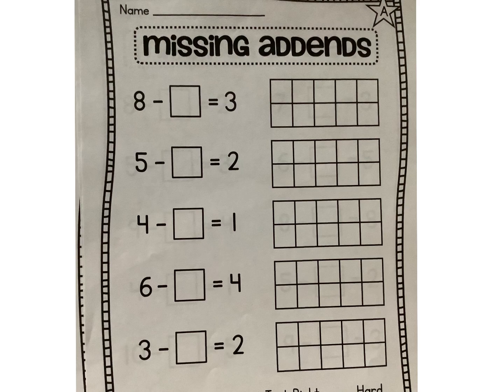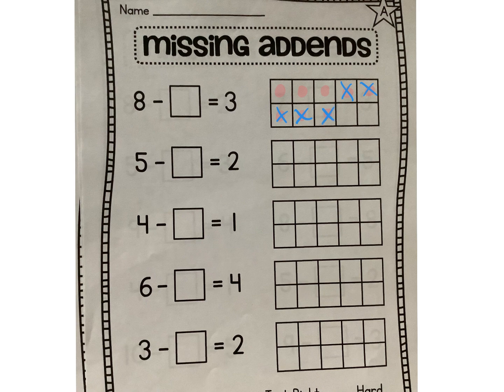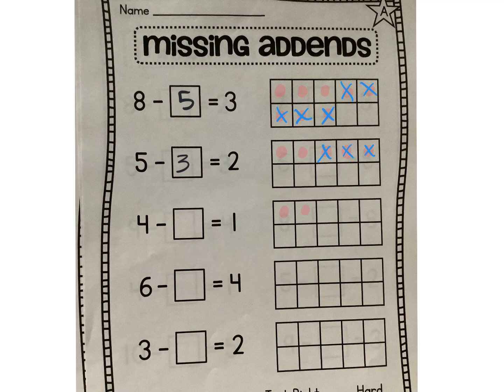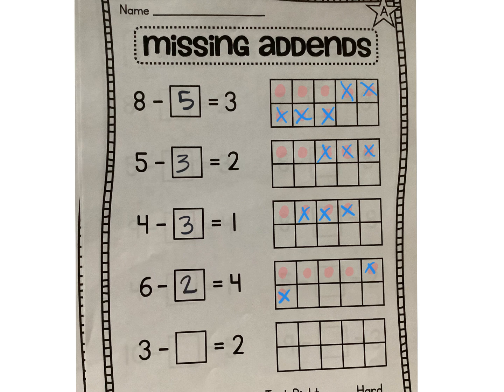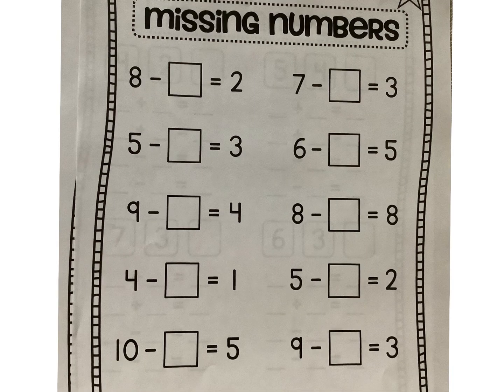missing addends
00:00 Slide 1
01:34 Slide 2